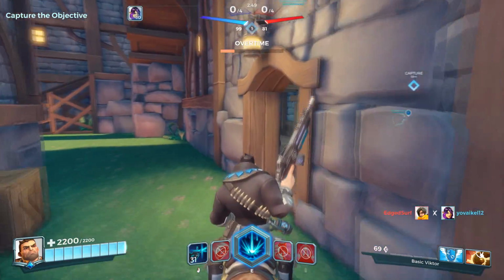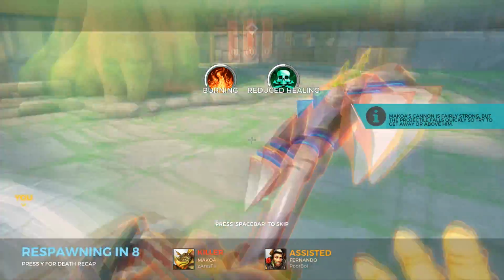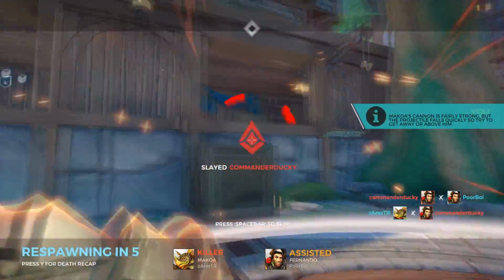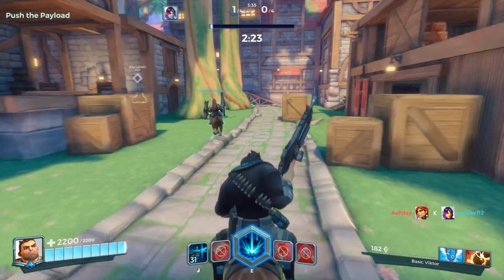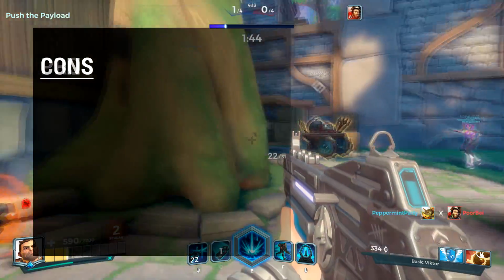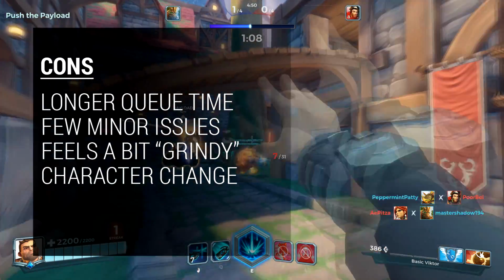Paladins, should I or nah? | 5-minute Game Review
In today's video, BigK does a 5-minute review of Hi-Rez Studio's Paladins: Champions of the Realm.

I have heard the question many times; Is Paladin's a copy of Blizzard's Overwatch? In short, although there are similarities, Paladins offers a different feature-set and it is a very enjoyable FREE game if you don't want to spend a considerable amount of money for a AAA game.

Until next time, stay safe and game hard!